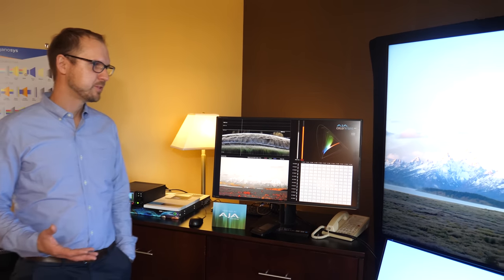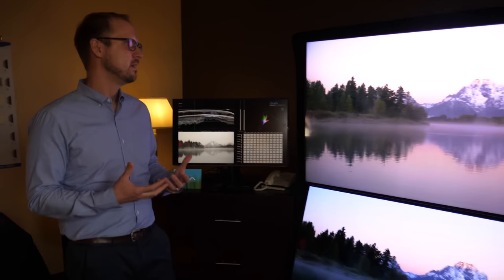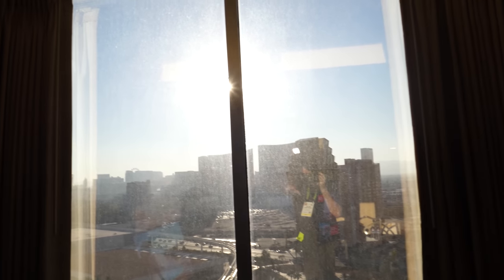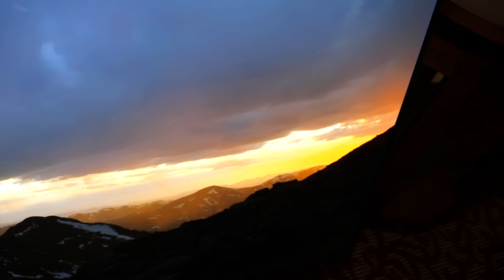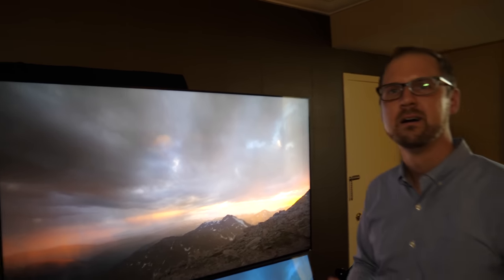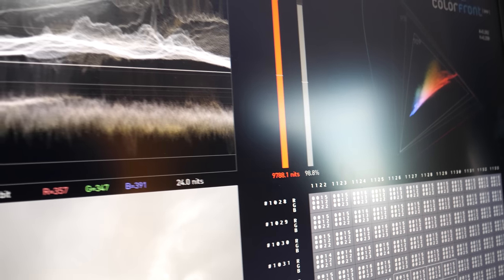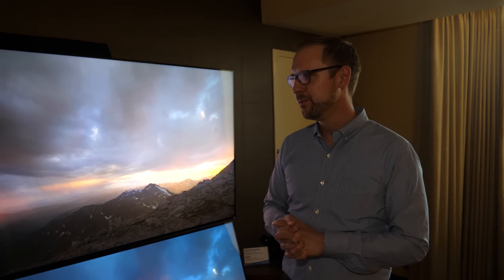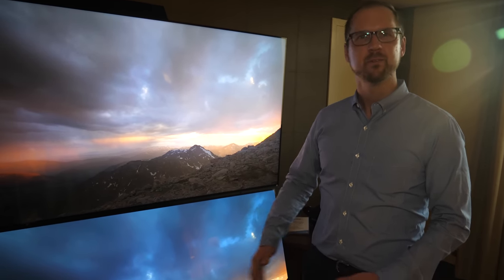Nanosys Quantum Dots HDR color vs OLED, Speed demo vs KSF phosphor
Nanosys shows Vizio P Quantum, with 2,400 nits of peak luminance and full DCI-P3 coverage compared with LG's latest OLED display for using with UltraHD 4K HDR content. Nanosys uses AJA Video Systems’ HDR Analyzer tool that uses color science from Color Front to analyze the luminance and color chromaticity of every pixel in a piece of content real time. Looking at BT.2020 HDR10 content graded at 4,000 nits they are able to observe how the two different TV technologies respond.

Quantum Dots deliver the widest color gamut and highest peak luminance for a lifelike HDR content experience, they are also the fastest wide gamut technology. Nanosys shows a wide color gamut speed shootout comparing the response time of Quantum Dots to KSF phosphor, a competing wide color gamut technology. Quantum dots can be switched on and off in a matter of nanoseconds while KSF phosphor takes milliseconds to respond. While milliseconds sounds pretty fast, it isn’t fast enough for Full Array Local Dimming (FALD) displays when it comes to high frame rate content. Quantum Dots respond in perfect synch with the signal for clear motion and near-perfect black levels. In KSF displays, the red component needs time to warm up and cool down over several milliseconds. In the soccer ball example below this slow response time causes a cyan leading edge and a red trailing edge as the ball moves across LED zones on the display.